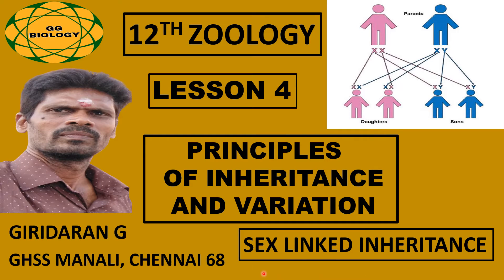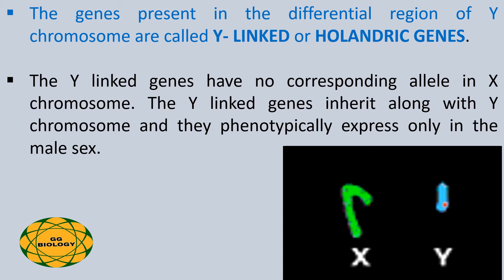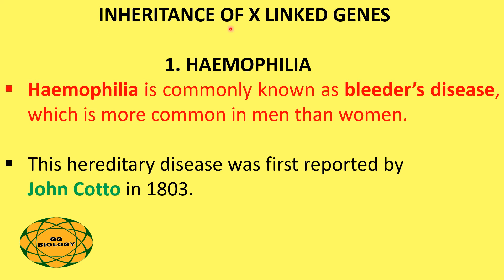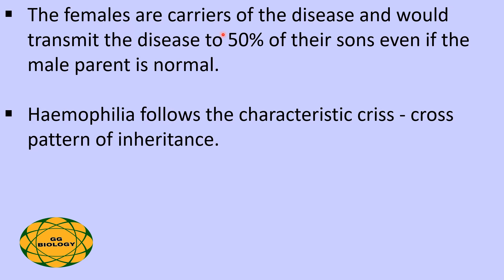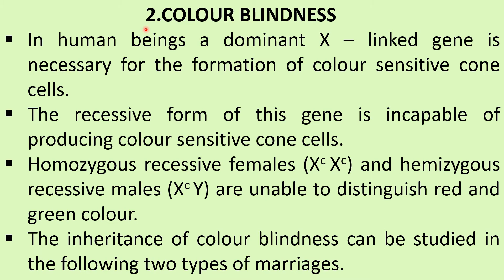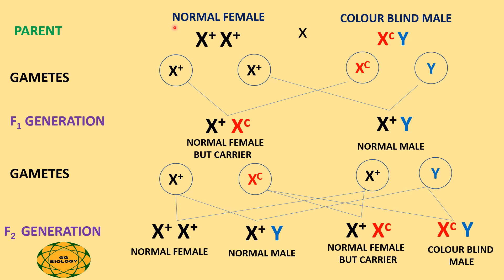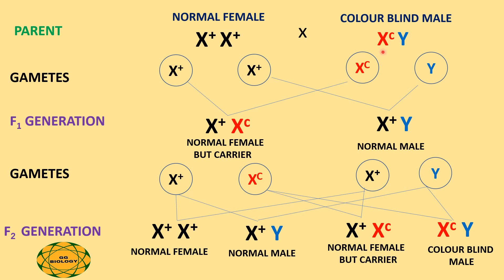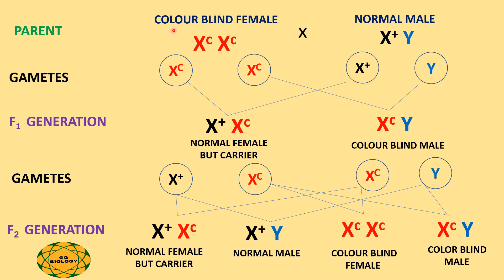SEX LINKED INHERITANCE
PRINCIPLES OF INHERITANCE AND VARIATION
SEX LINKED INNHERITANCE